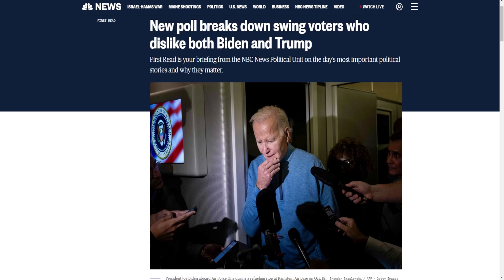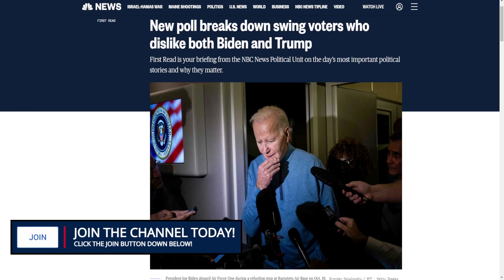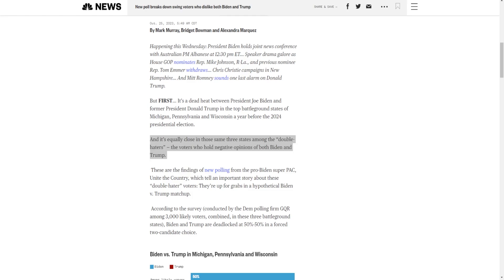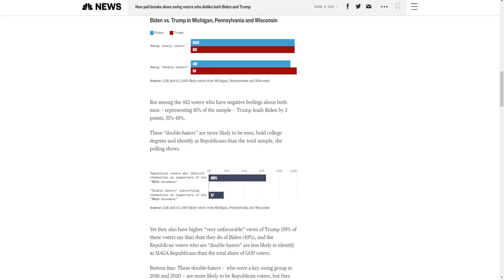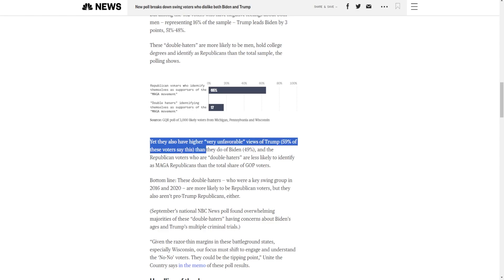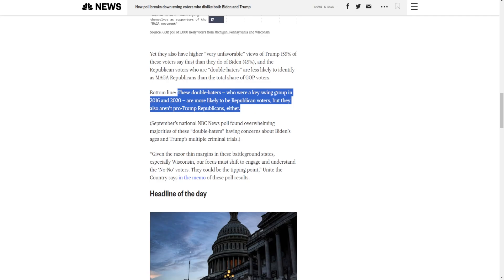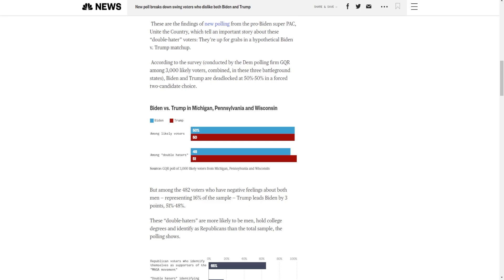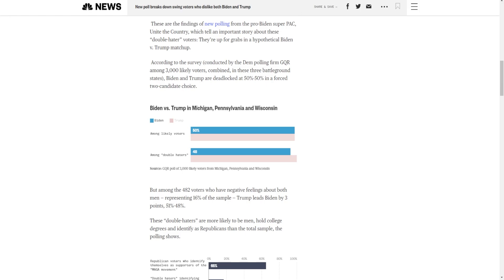Biden Is In Deep Trouble In The Rust Belt!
New polling from a Biden Super PAC has Biden in trouble in the Rust Belt!